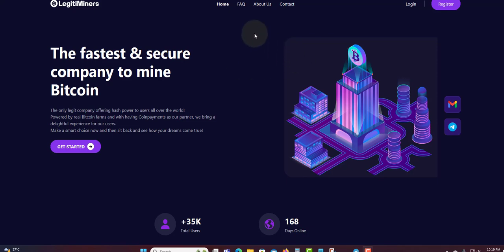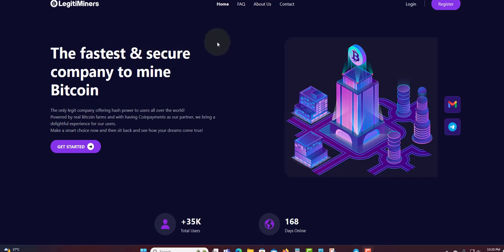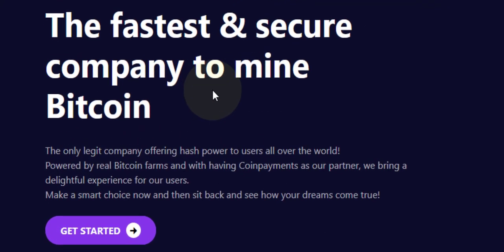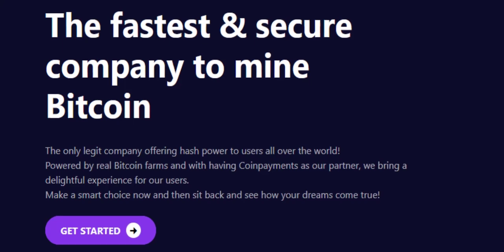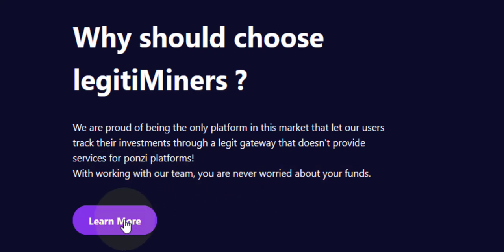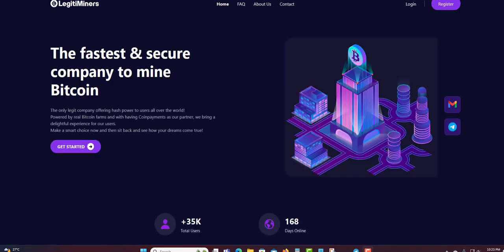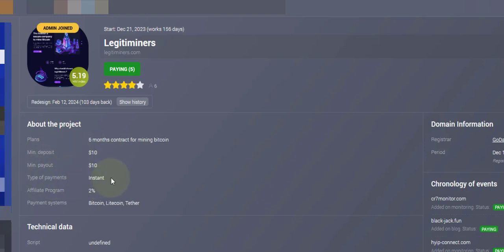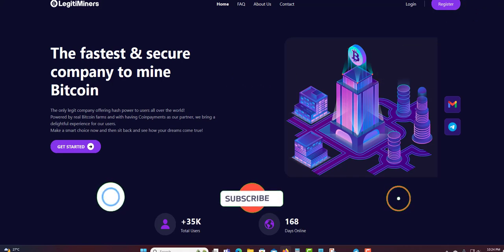LEGITIMINERS MINERS BITCOIN AND EARN 2% PERCENT DAILY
PLATINUM PLAT

POLARFUND
8% DAILY FOR 20 BUSINESS DAYS

XAVEEX
0.7% TO 3.2% FOR 15 TO 90 DAYS

CRYPTOROCKPRO
9% TO 20% DAILY FOR 10 TO 15
MIM DEPOSIT $10

ONLYBANKX
2.5% TO 12% DAILY FOR FOREVER
MIN DEPOSIT $

HOURLYWOO
100.2% TO 102% AFTER 2 TO 4 HOURS

PUREFUND
8% DAILY FOR 15 DAYS
200% TO 1500% AFTER 30 TO 90 DAYS

C12V3
12% DAILY FOR 14 DAYS
MIN EPOSIT $10

TRENOZ
1.5% TO 2.95 DAILY FOR 20 TO 60 DAYS

C12V2
12% DAILY FOR 12 BUSINESS DAYS
MIN POSIT $12

QUANTGUARD
0.35% TO 1% DAILY FOR 30 DAYS

SVUEX
2% to 4% daily for 15 to 365 DAYS

BITAVEO
0.4% TO 1% DAIY FOR 30 TO 360 DAYS

TRUST-FX
0.25% DAILY FOR 30 DAYS
2% WEEKLY FOR 8 WEEKS
10% MONTHLY FOR 3 MONTH

BAOZEM
104% TO 174%

MINTBIT
1% TO 2% DAILY FOREVER

AITIMART
1% DAILY PROFIT FOREVER

0.75% TO 3.8% DAILY FOR 100 DAYS

AXERA
2.89 DAILY FOR 44 DAYS
19.1% WEEKLY FOR 7 WEEKS
130% AFTER 32 DAYS

MIXLI BIZ
1% TO 3% TO DAILY STILL IT REACH 200%

BEMARG
2.1% TO 3.50 DAILY FOR 20 TO 55 DAYS
650% TO 20000% AFTER 35 TO 500 DAYS

BESTCRYPTODEPOSIT
110% TO 1500% AFTER 1 HOUR TO AFTER 1 TO 7 DAYS

HOURLYSOOO
4% HOURLY FOR 32 HOURS

NETMI
0.75% to 1% DAILY FOR 200 TO 230 DAYS

LEGITIMINER
2% TO 2.2% DAILY FOR 24 HOURS

NEWBOND
0.6% TO 5% DAILY FOR 15 TO 40 BUSINESS DAYS
105% AFTER 10 DAYS

BRUNOEX
0.55% TO 1.25% DAILY FOR 90 TO 365 DAYS
1.25% TO 5% ON MONTHLY TERM FOR 3 TO 1 YEARS

DUCKSWAPS
2% TO 15% DAILY FOR 10 TO 16 DAYS
4.60 EVER HOUR FOR 30 HOUR

PLANETARYASSET
0.6% TO 3% DAILY FOR 65 TO 225 BUSINESS DAYS

DIVIDENDGROWTH
0.65% DAILY UNTILL 170% RETURN
261 BUSINESS DAYS (365 DAYS)

0.4% TO 1.5% DAILY FOR 90 DAYS
8.6% TO 32.1% PROFIT PER MONTH

SAFEASSETS
0.24% FOR 1 MONTH AND 0.27% FOR MONTHS 3
0.40% FOR 9 MONTHS AND 0.50 FOR MONTHS 9